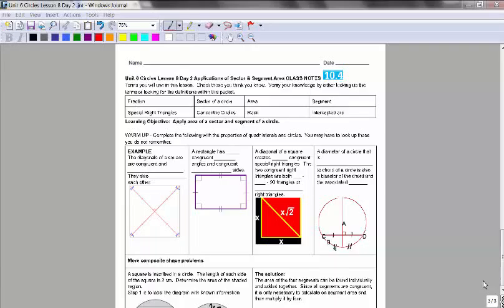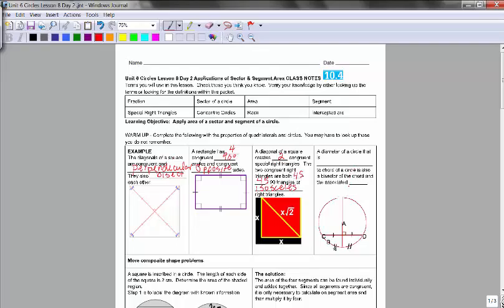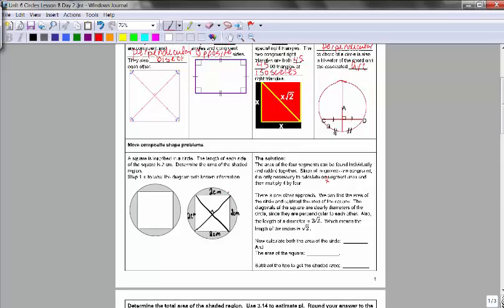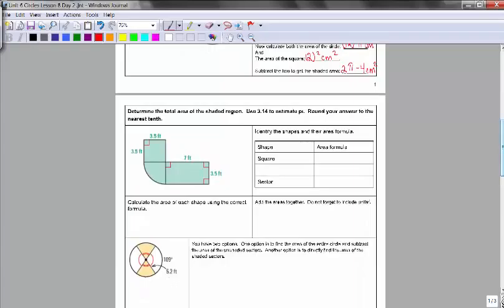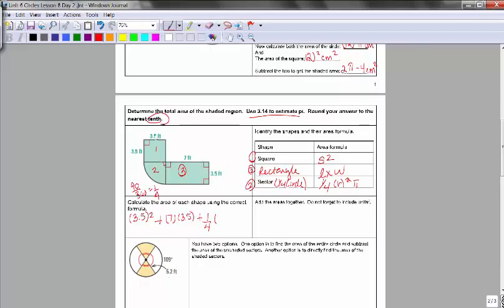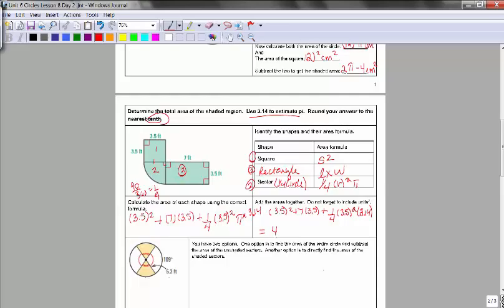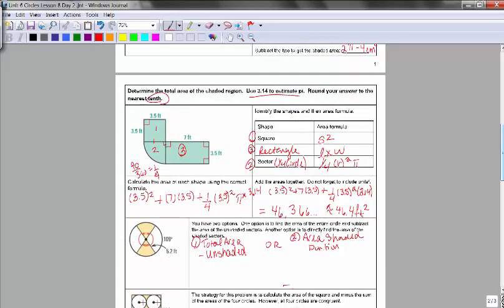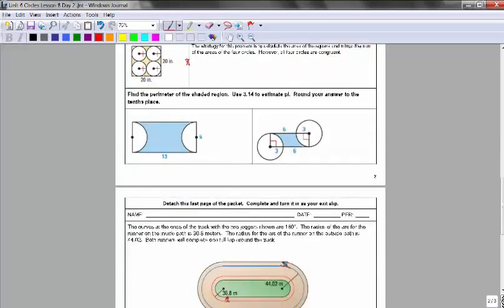Unit 6 Lesson 8 Day 2